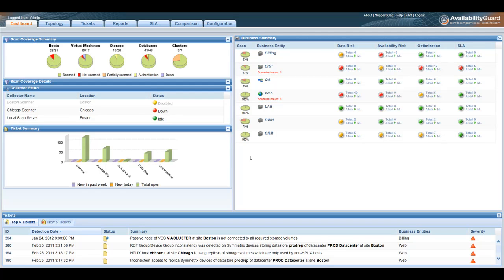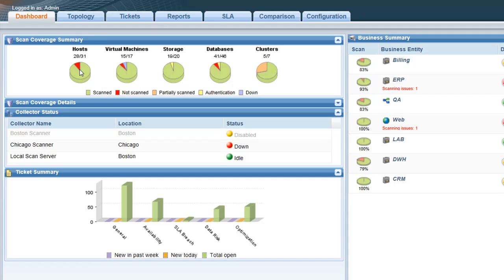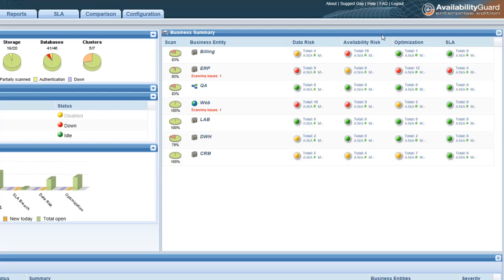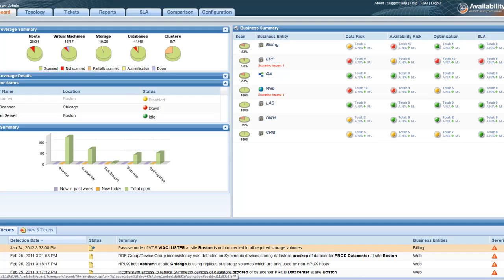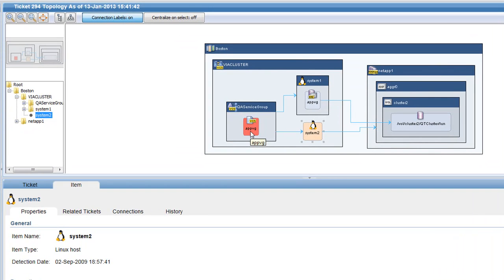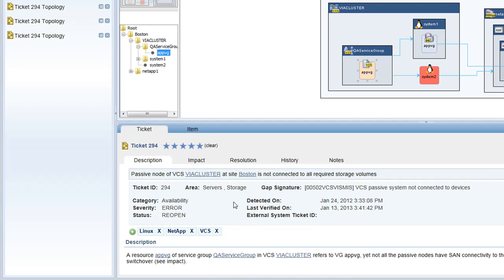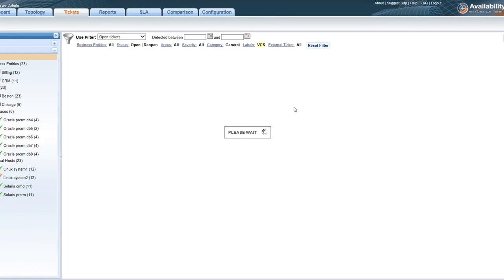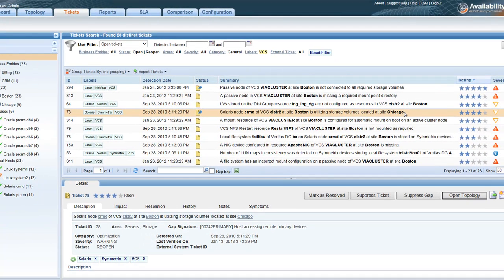How to prevent Veritas Cluster Server (VCS) outages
learn how to ensure the resilience of Veritas Clusters by using AvailabilityGuard. As part of its nightly process, AvailabilityGuard collects the configuration of VCS clusters, disk arrays, and more. This configuration data is analyzed to identify issues that can cause Veritas Cluster Server outages, failover or switchover problems, and other VCS issues.